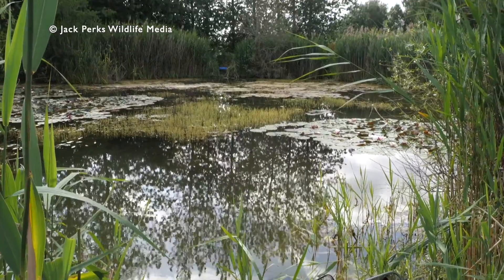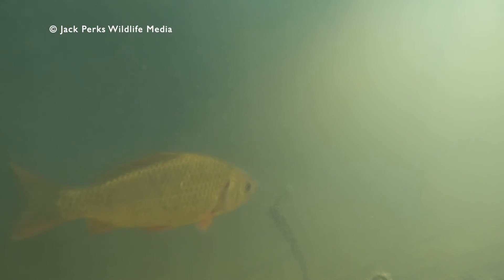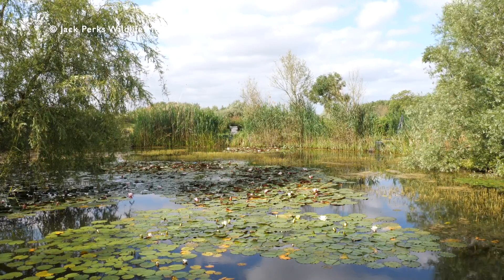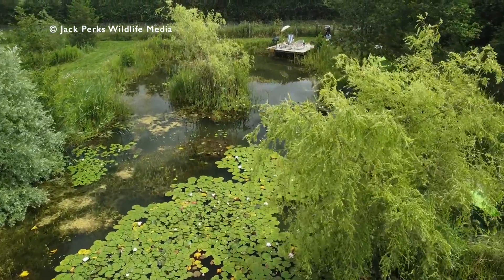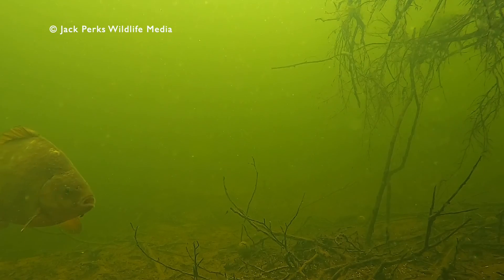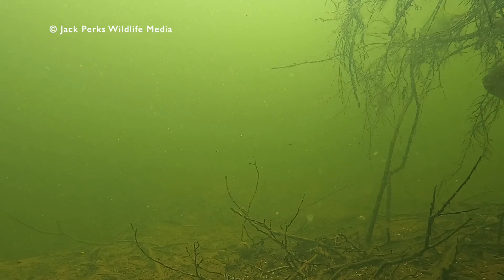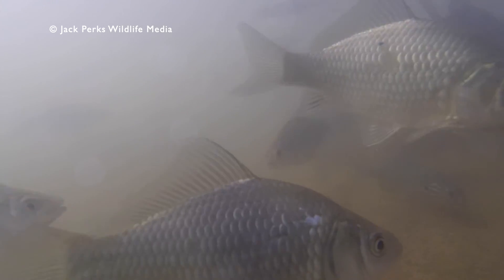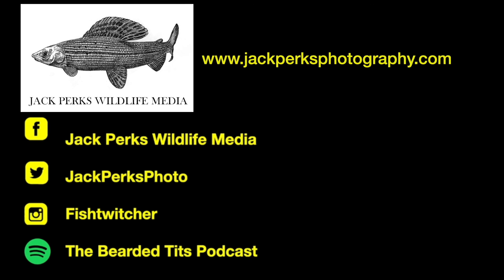Crucians Need You!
I'm joined by Professor Mark Everard as we talk about Crucians, are they native, where to find them and the threat of gibel carp!